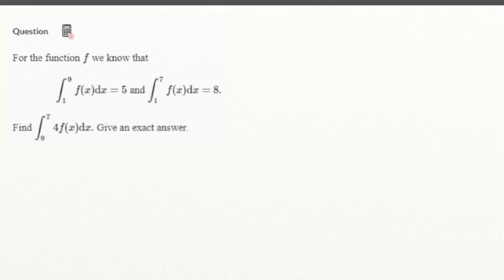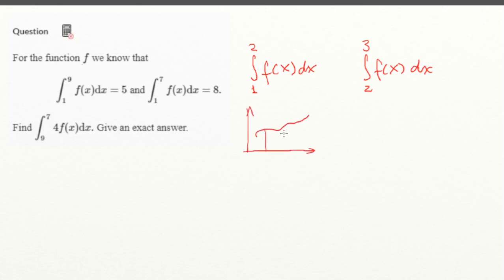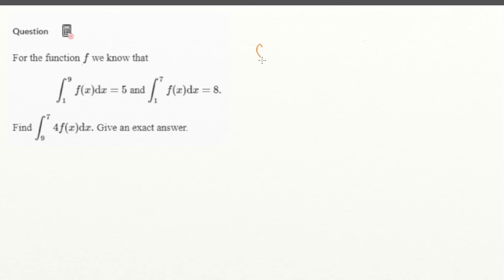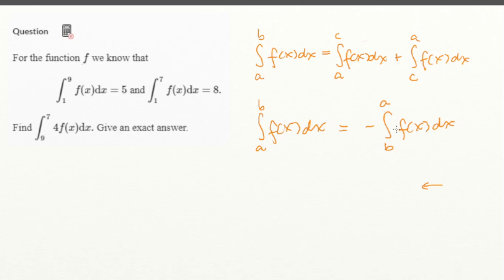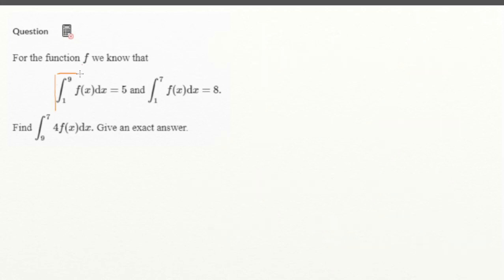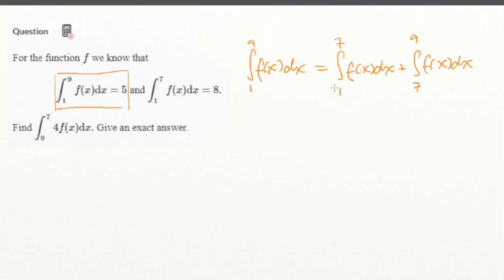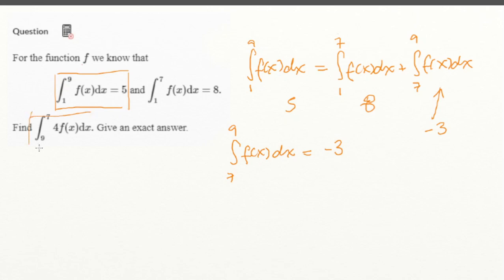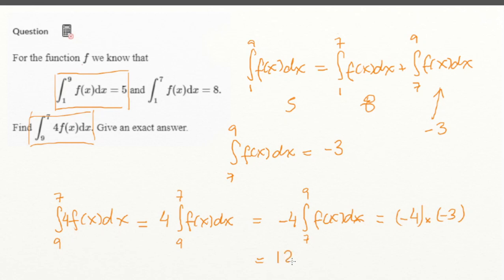Integral Calculus problem example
Integral Calculus